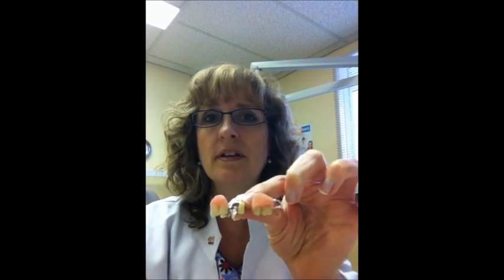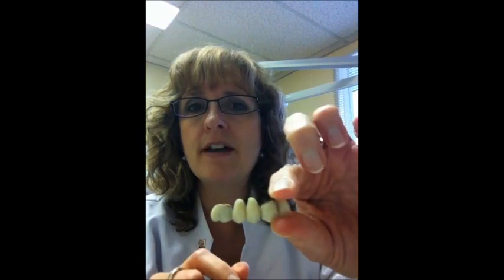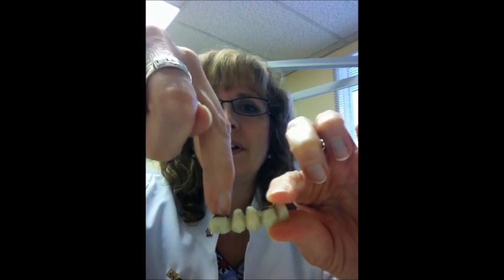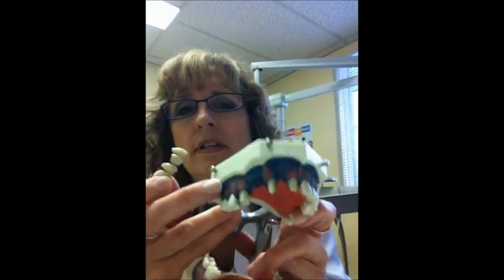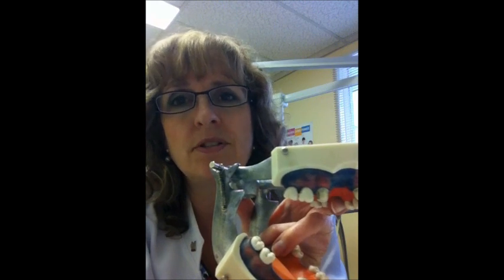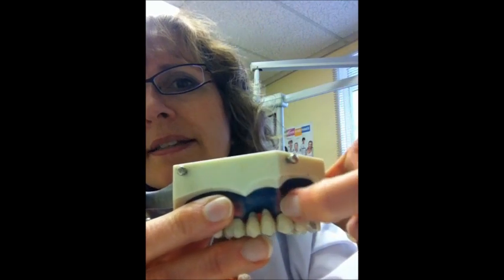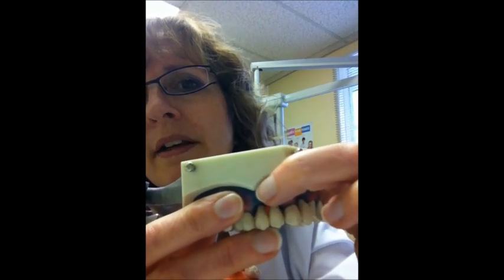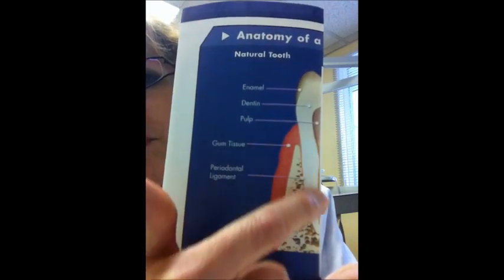How to replace missing teeth.wmv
This video talks about the different ways we have to replace missing teeth by using either a partial denture, a bridge or an implant . We will also discuss the major differences between each choice and how it will affect us emotionally
esthetically and functionally.